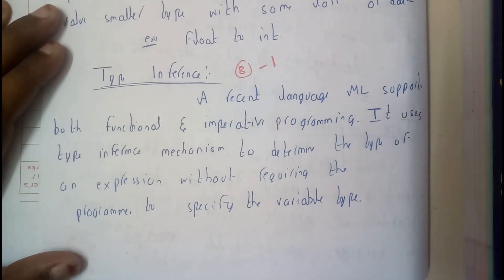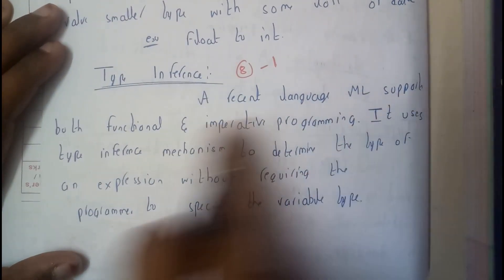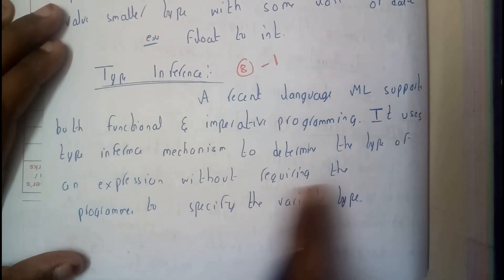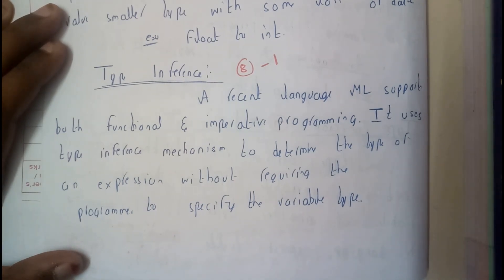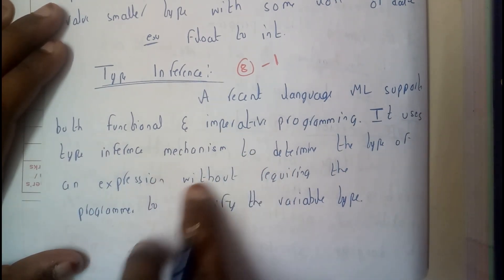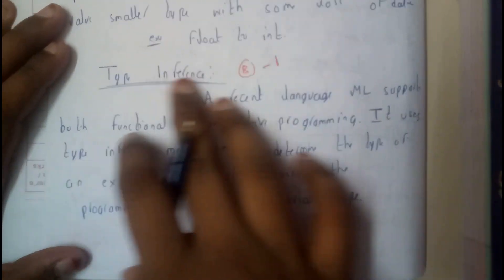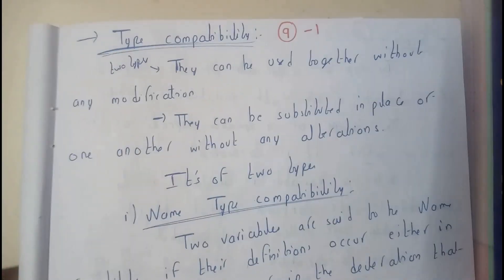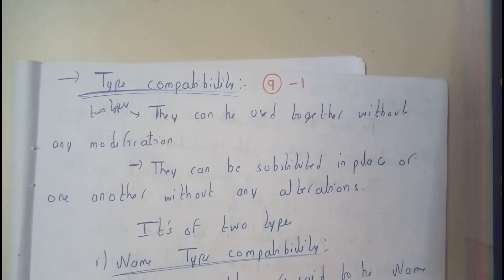7 Type inference